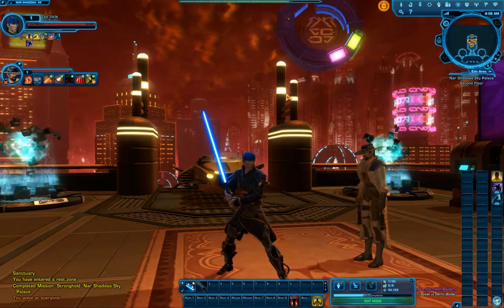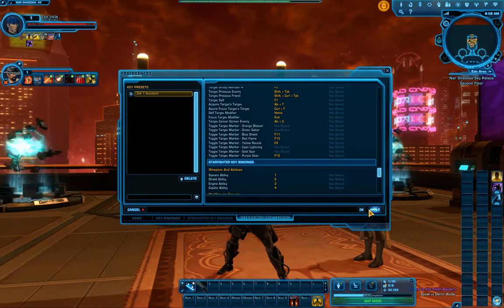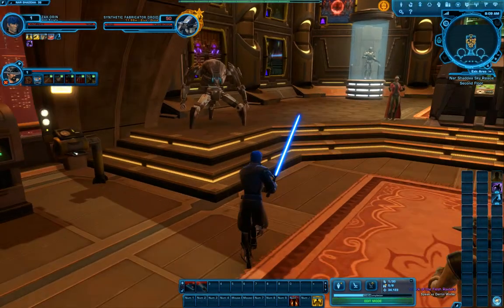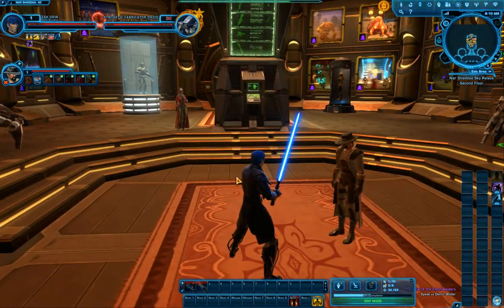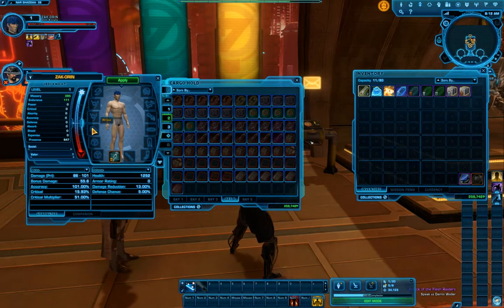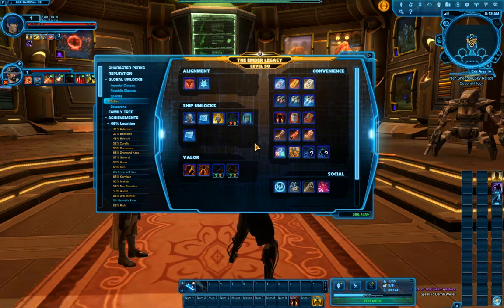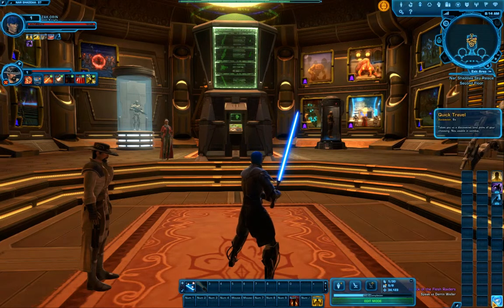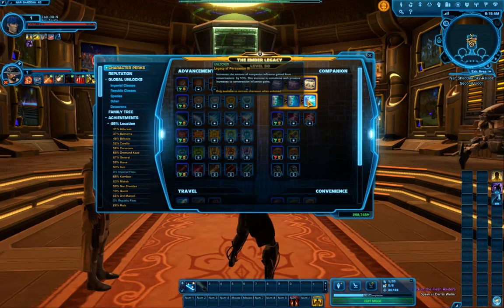SWTOR Jedi Knight Walkthrough 0 - Preparation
Hey folks! This video has a few of the tips and tricks that make leveling new characters a bit easier. It's pretty universal, but I'm including it here in my JK series.

Here's what I talk about in the video:

1) Keybinding and HUD's
2) Player Housing, (and why it's a great utility)
3) Legacy Armor Sets (and why they're cost effective)
4) Crafted Items
5) Legacy Unlocks (which to buy, why, and how)
6) The benefits of Datacrons

Feel free to put your questions below!